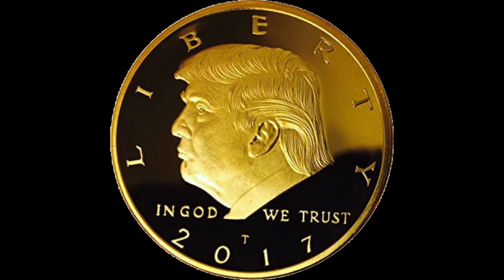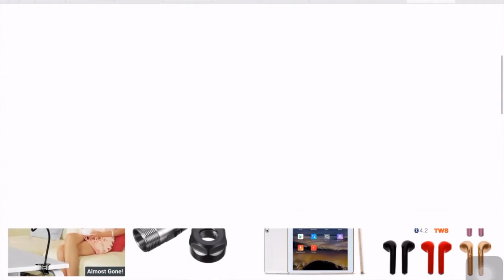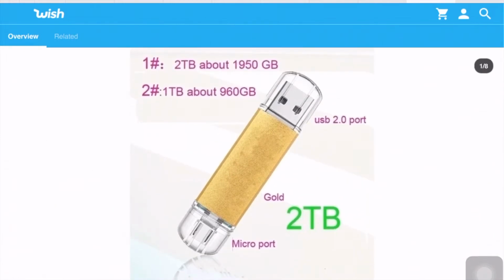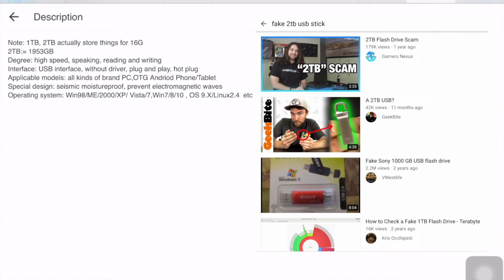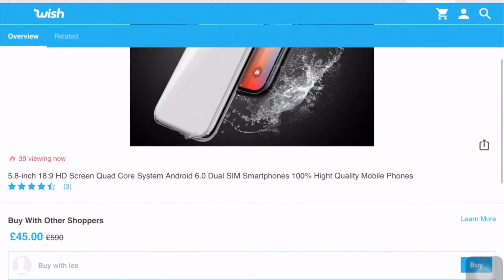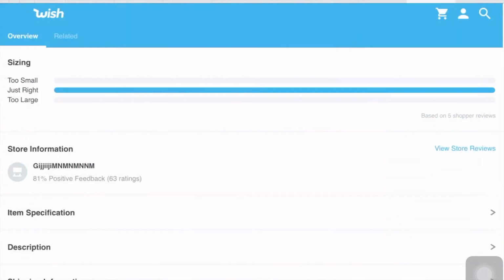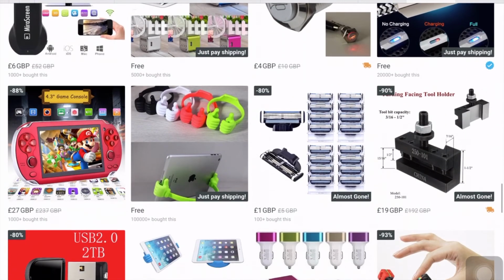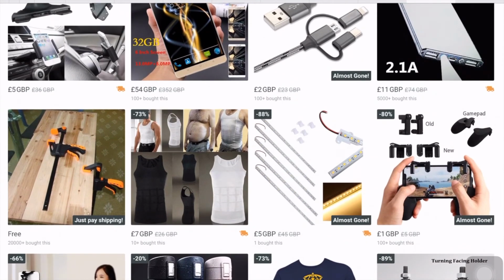Wish com Can it be Trusted? 2TB USB STICK £7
Buyer Beware